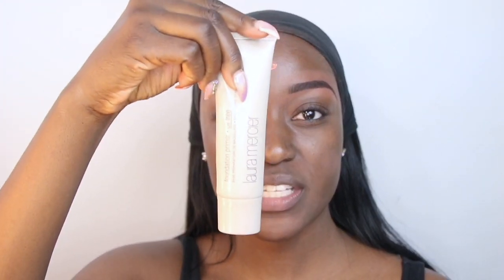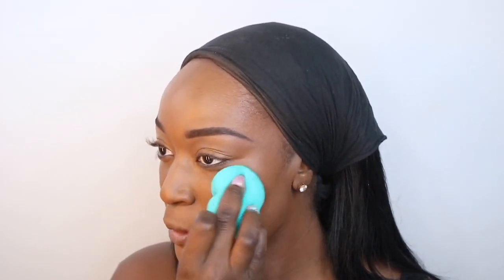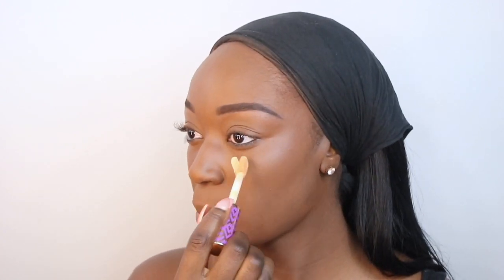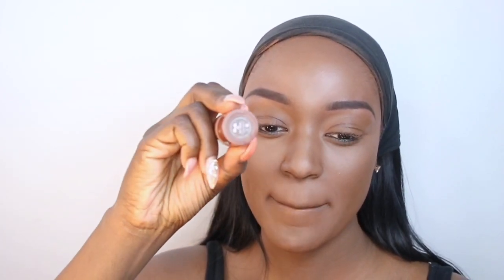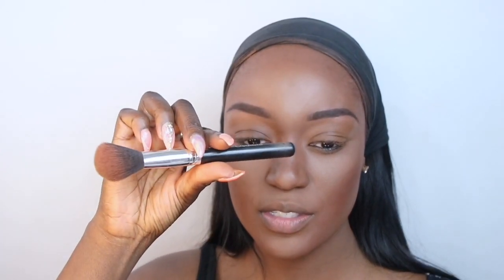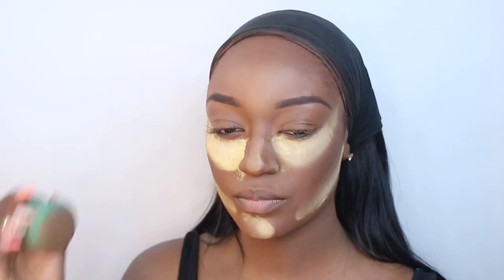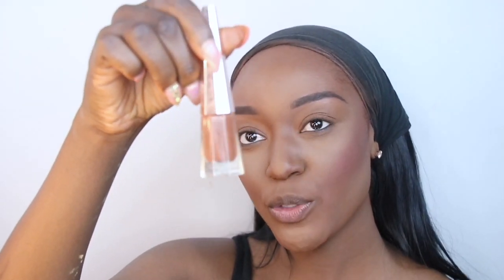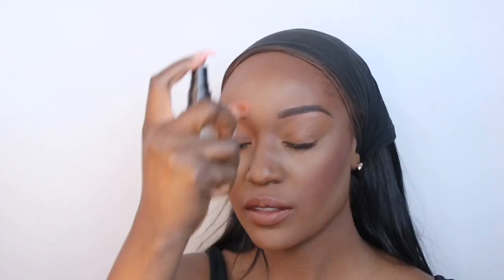9-5 Makeup Routine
I love you guys for watching xoxo.

Products Used.

@covergirl True Blend Matte Foundation “Cappuccino” D70
@anastasiabeverlyhills Dark Brown Brow Pencil
@nyxcosmetics Can’t Stop won’t stop Concealer “Walnut”
@tartecosmetics Shape Tape Concealer “Medium sand-Tan
@lagirlcosmetics Concealer “Espresso” to clean up brows
@fleshbeauty Hot Cocoa Stick “contour
@lancomeofficial Dual Finish “560 Suede
@maccosmetics Deep Dark Mineralized Powder
@beccacosmetics Bronzer “Dahlia”
@lagirlcosmetics Mascara 646
@anastasiabeverlyhills @amrezy “Amrezy Highlighter”
@fentybeauty Stunna Lip Paint “Unveil”
@lauramercier Medium Deep Translucent Powder
@sachacosmeticsofficial Buttercup Powder
@gerardcosmetics Slay All Day setting spray .
@beautycreations brush set
@elfcomestics blending sponge